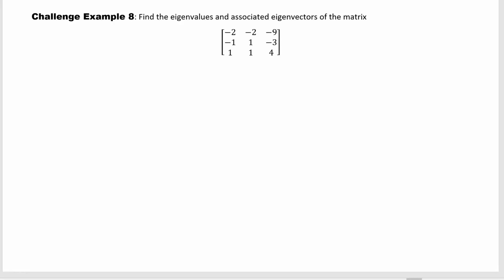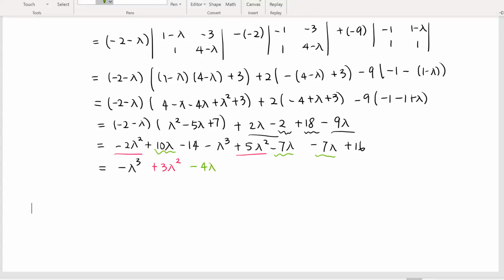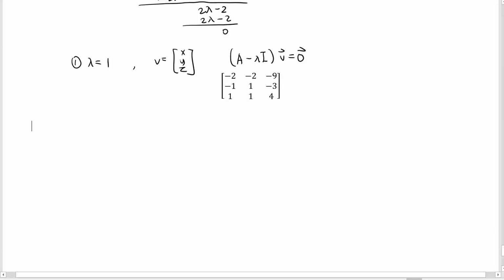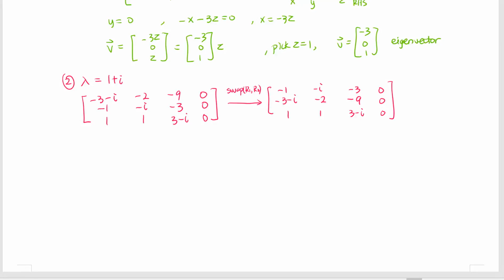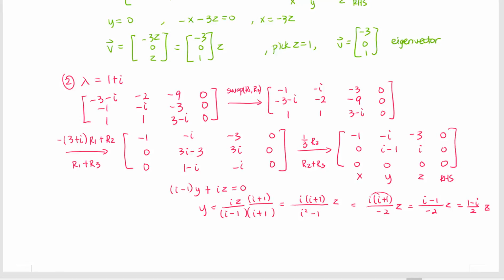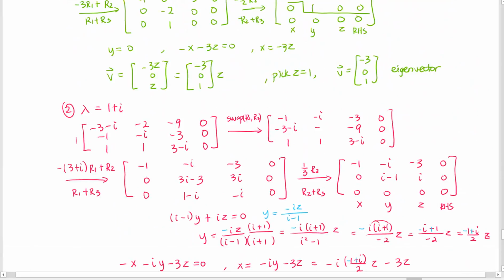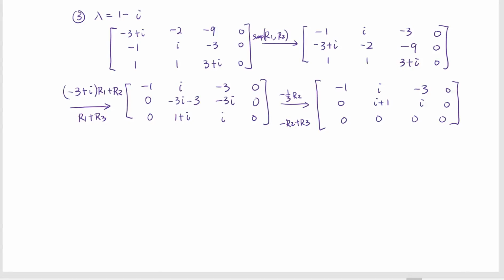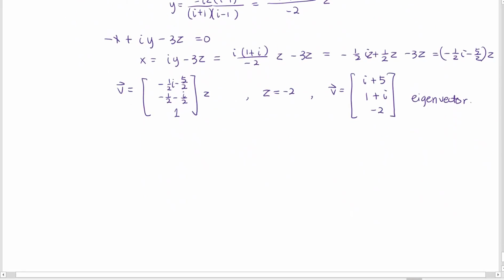2100 6.1c.mp4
6.1 Eigenvalues and Eigenvectors  Part C